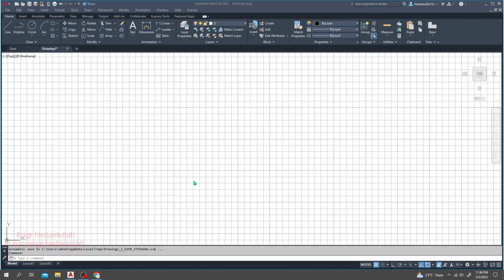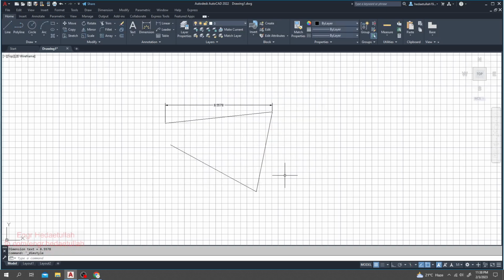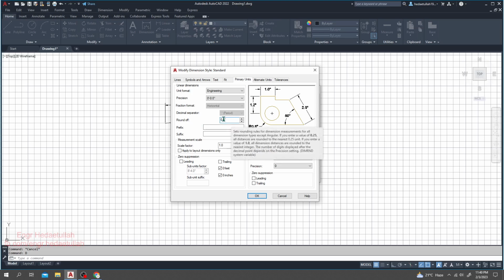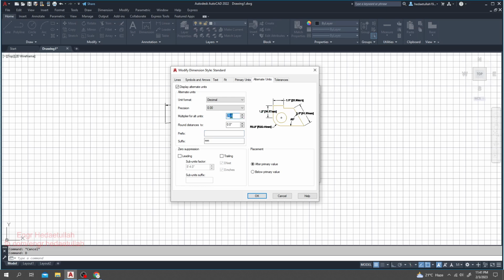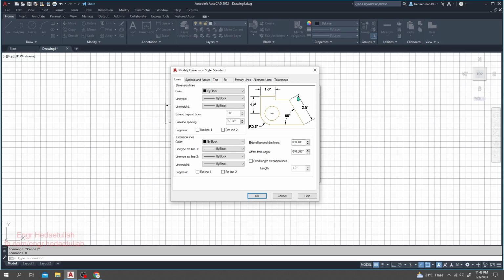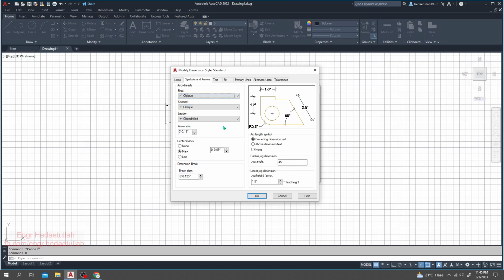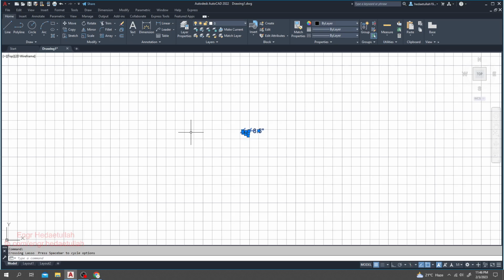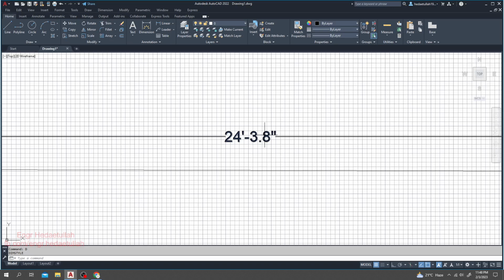2.12 Autocad 2025 tutorial for beginners (Step by Step) - Dimension Style In AutoCAD in AutoCAD